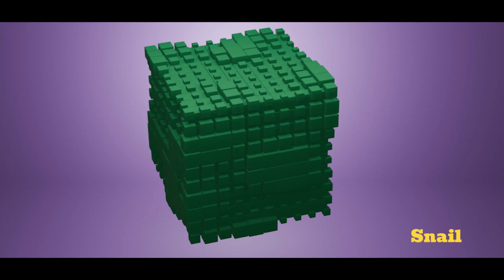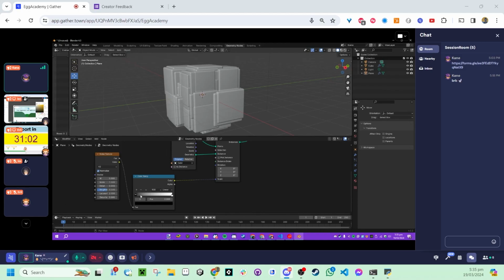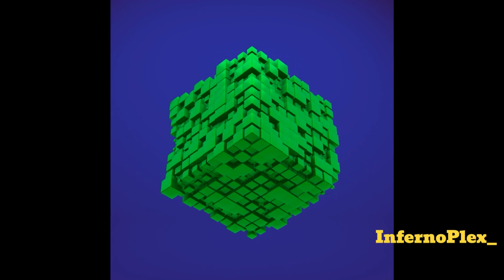Theme Songs & Cubes - TWIEA, S2 EP9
This is what we got up to this week in the Egg Academy (17th - 23rd March 2024)!!!

We created 🎶music for our characters and ⏹️cube artefacts on Blender.

We also visited an Easter Egg Decorating Event hosted by International Culinary Studio

🏆Congrats to DTACat for taking home Creator of the Week for their awesome GitHub page!

1) amiibo Hut - Yoshi's Woolly World (OST)

See all the submissions here: egg.ac/challenge